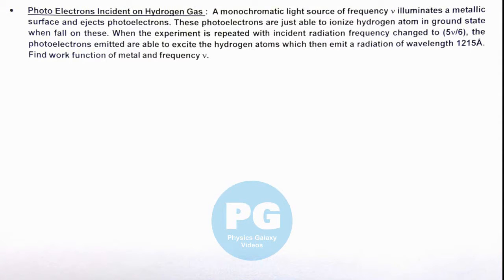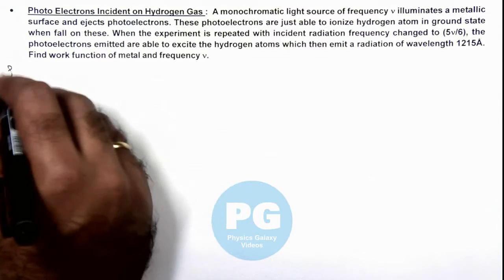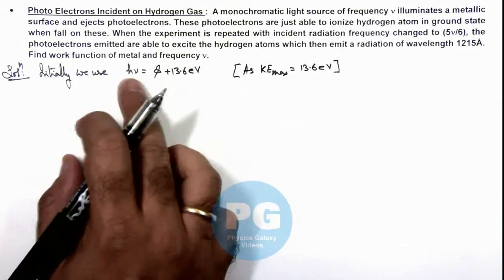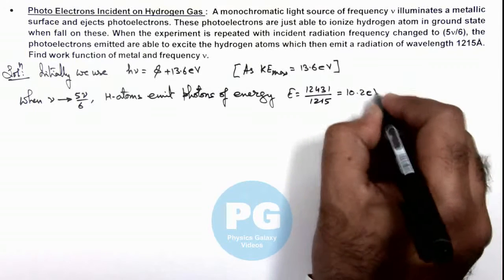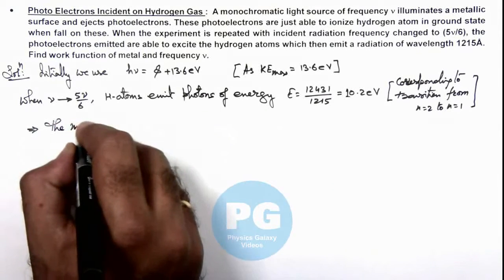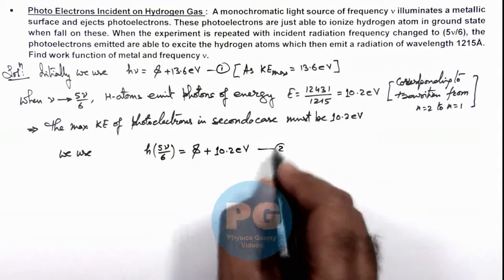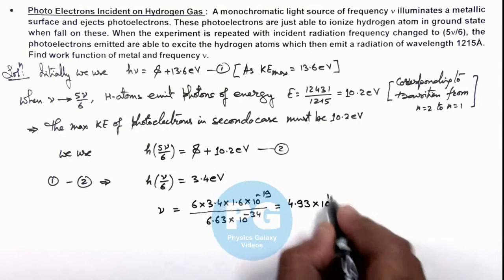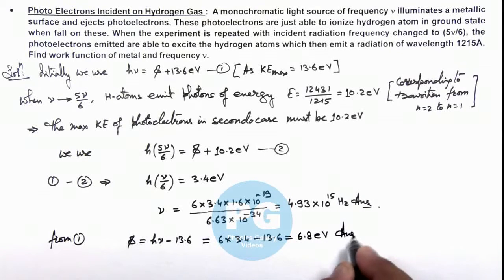38. Advance Illustration | Atomic & Nuclear Physics | Photo Electrons Incident on Hydrogen Gas